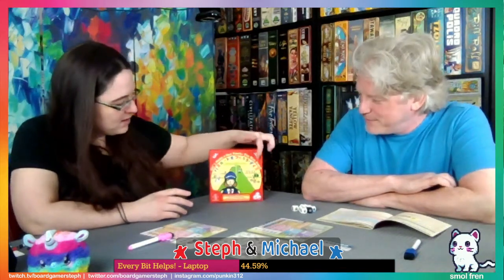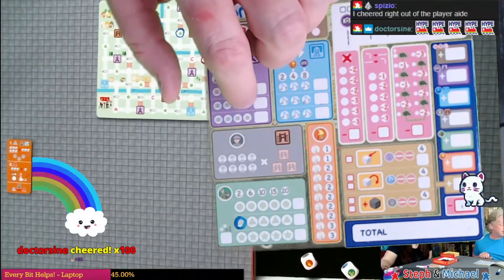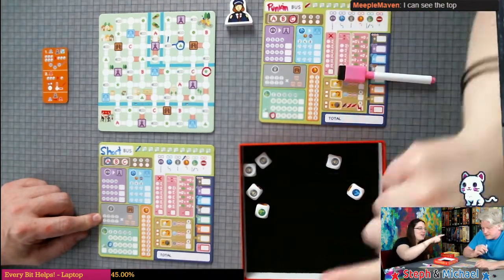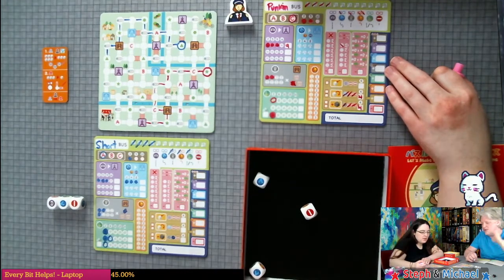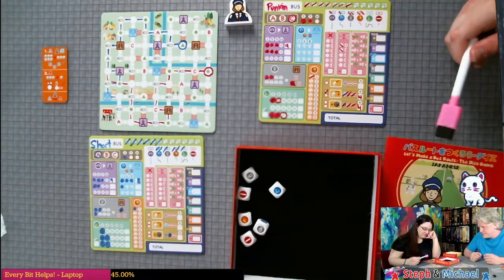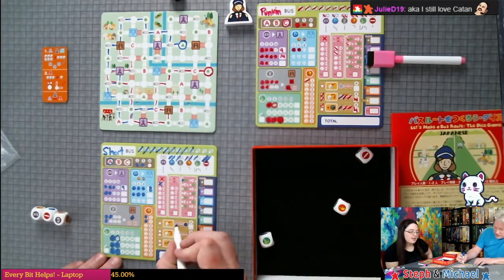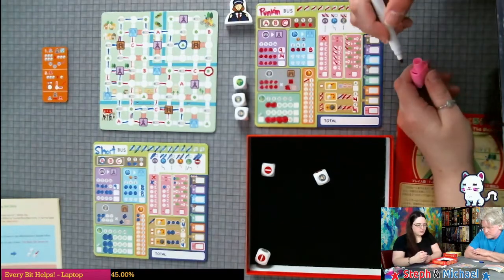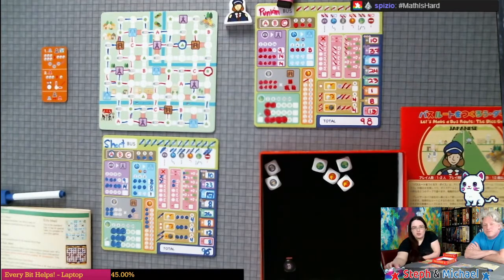All the Games with Steph: Let's Make a Bus Route: The Dice Game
Steph and Michael teach and playthrough Let's Make a Bus Route: The Dice Game